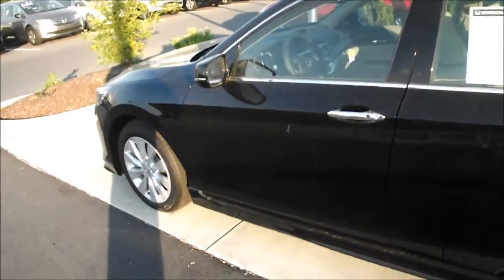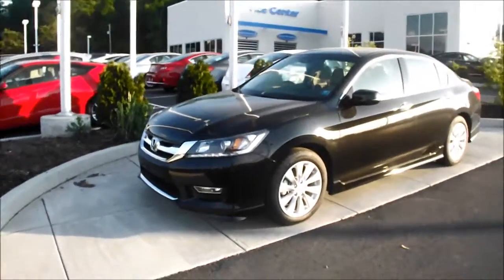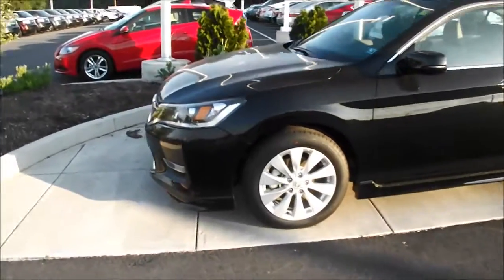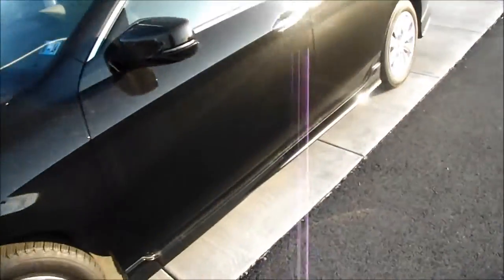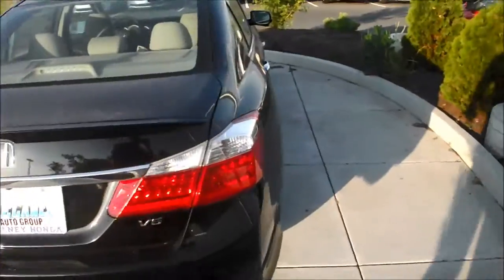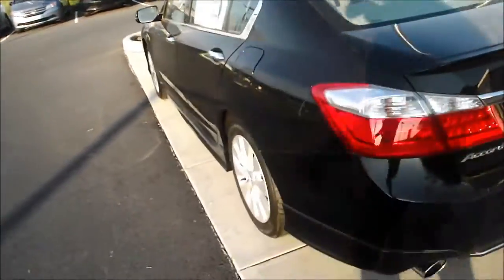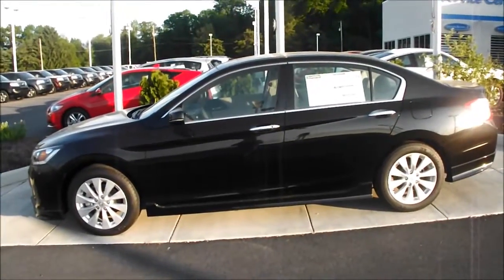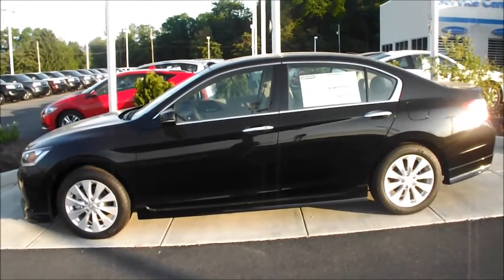2013 Accord EX-L Accessories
Includes splash guards, rear deck lid spoiler, front sport grille, side skirts, and a front spoiler! Only @DelaneyHonda.